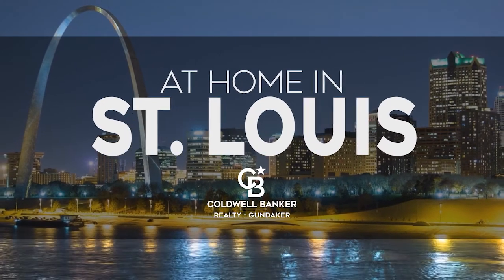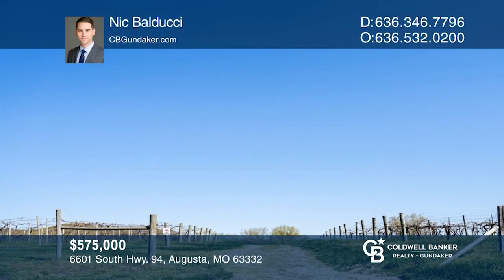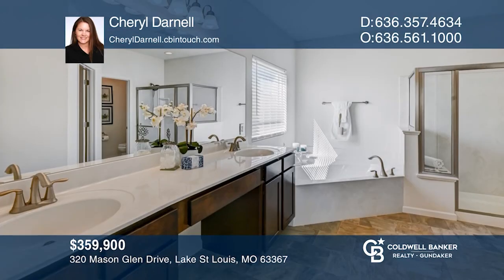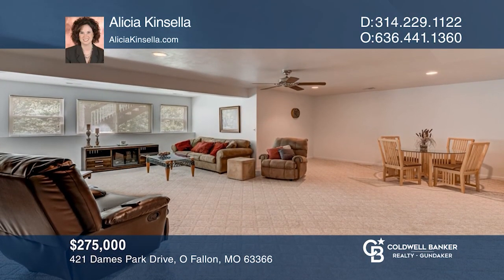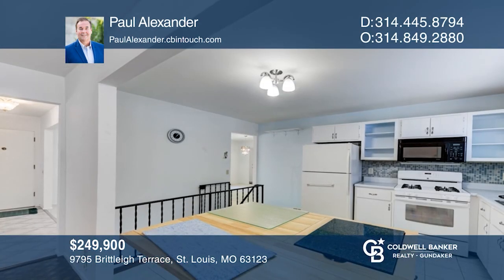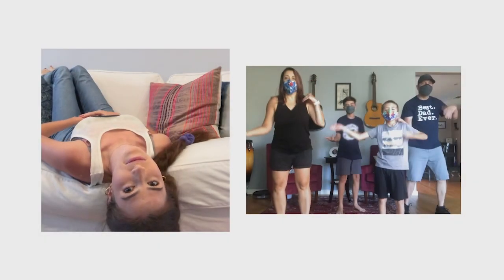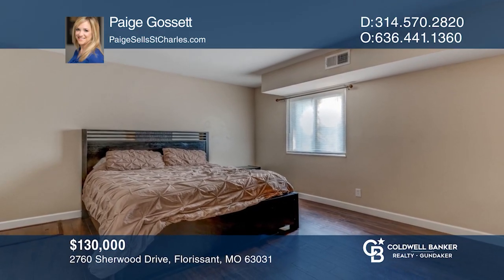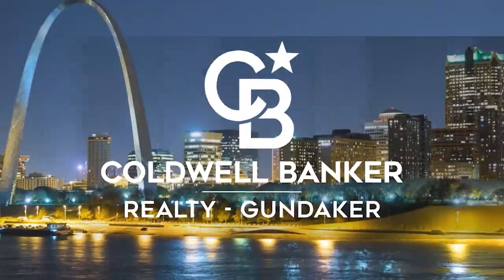At Home in St. Louis 9-20-20